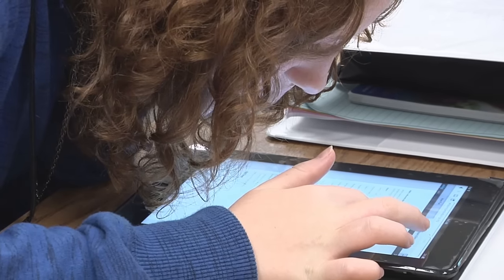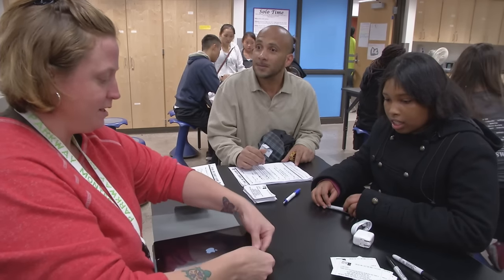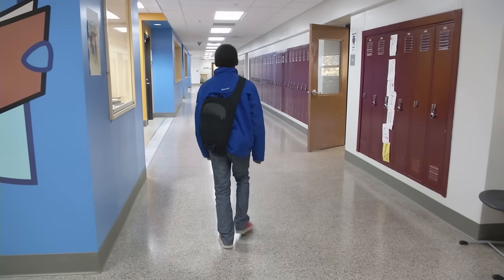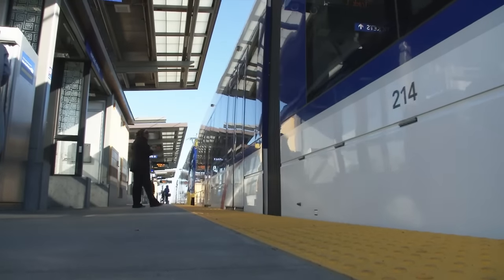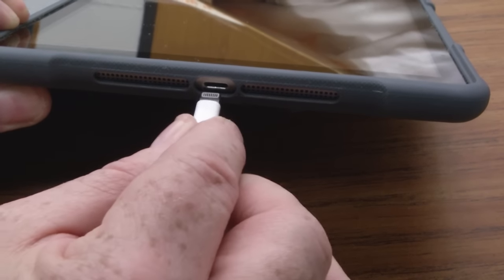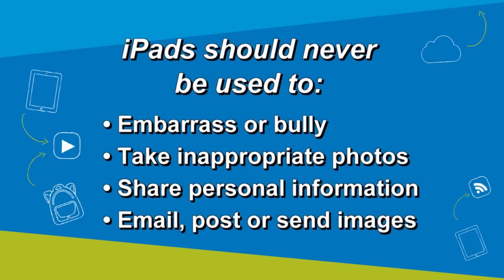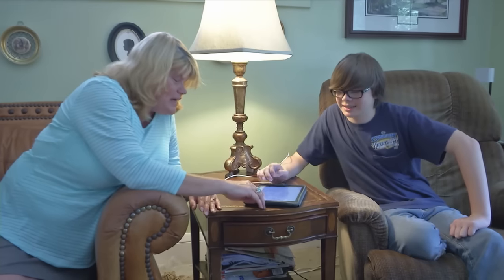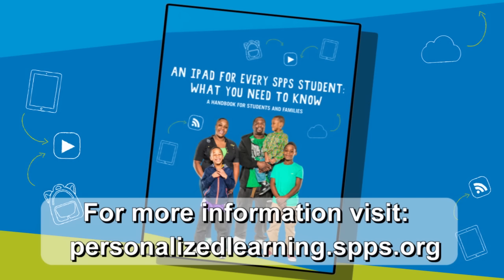iPad Student Care and Expectations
A World of Opportunities - now at your fingertips.